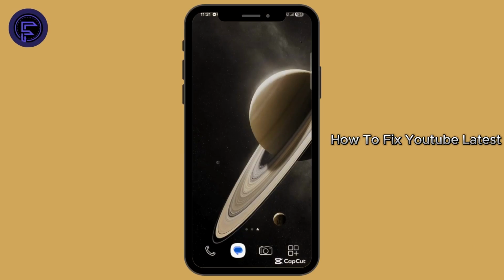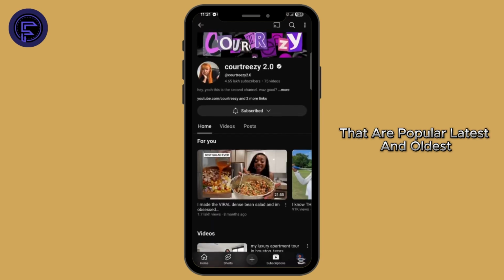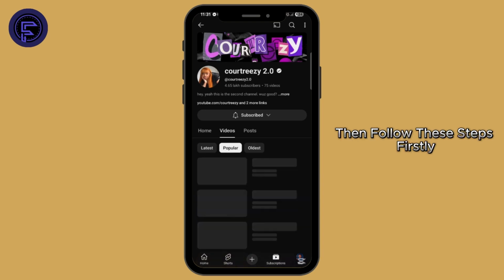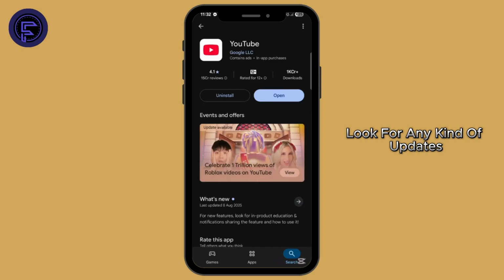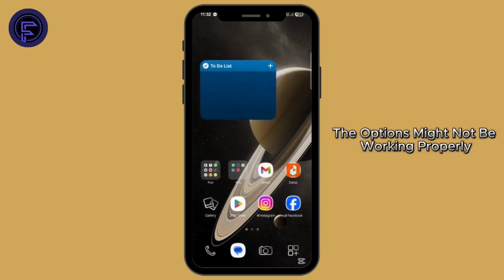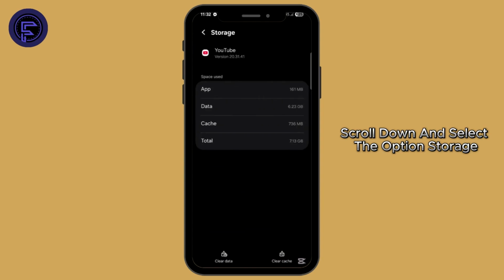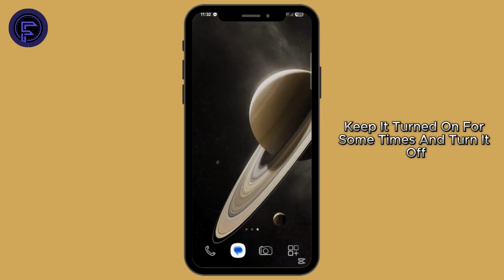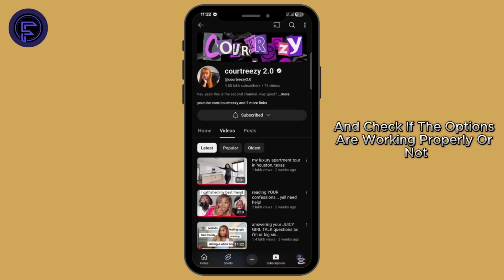Fix YouTube Latest, Popular, Oldest Option Not Working 2025 – Quick Guide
Is the YouTube Latest, Popular, Oldest sorting option not working? This 2025 tutorial shows you how to fix YouTube sorting issues so you can browse videos exactly how you want on desktop, mobile, and tablet.

✅ In this video, you’ll learn:

How to restore YouTube sorting options

Step-by-step instructions for browser and app users

Tips for clearing cache, updating YouTube, and checking account settings

Preventative steps to avoid sorting problems in the future

⏱️ Timestamps
00:05 – Introduction: YouTube sorting options not working
00:25 – Step-by-step troubleshooting guide
00:50 – Tips for smooth browsing